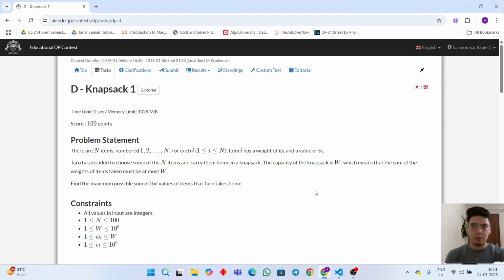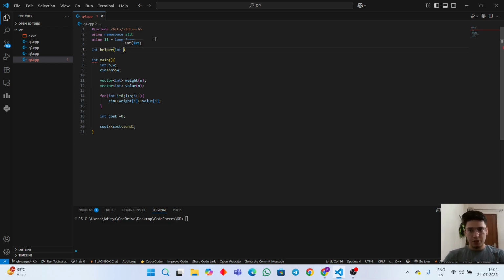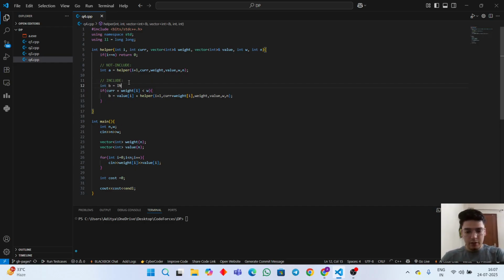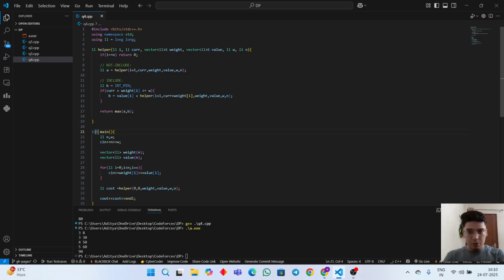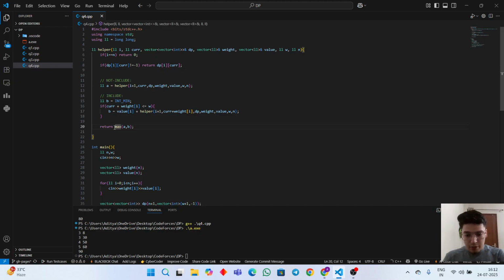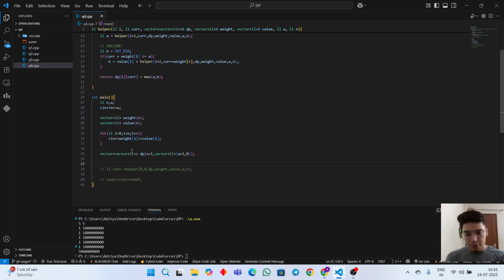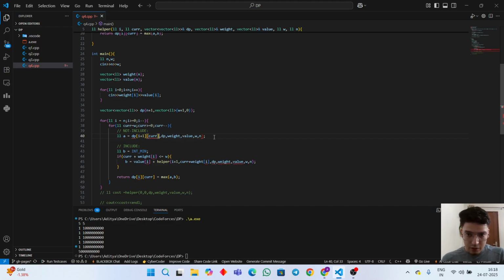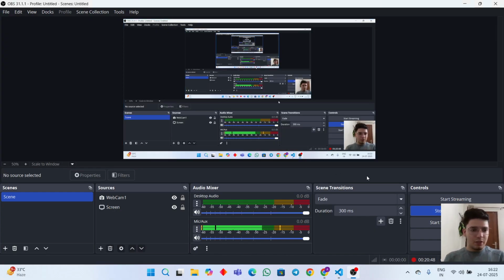D Knapsack 1(Recursive,Memoized,Tabulation approach)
For the tabulation part I checked it ...I found the mistake that  instead of initializing the i=n it should be i=n-1.